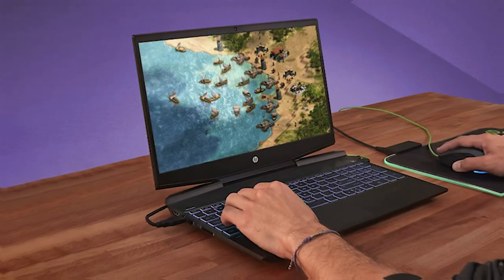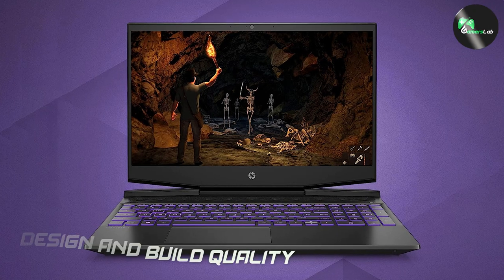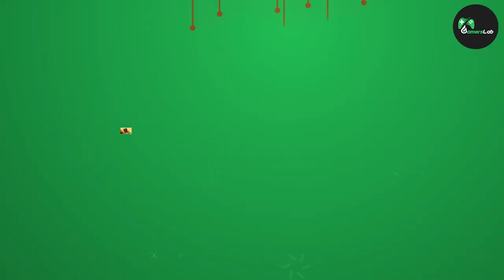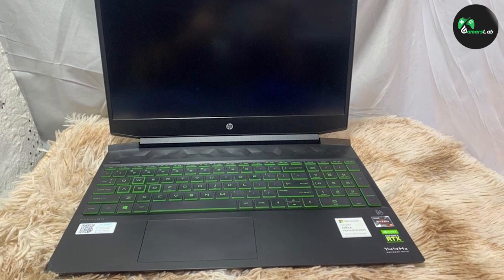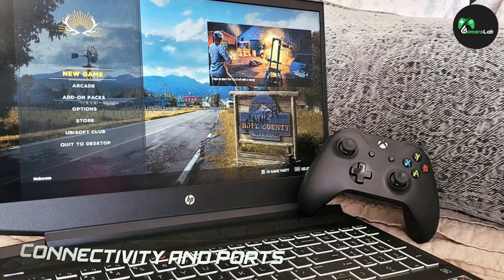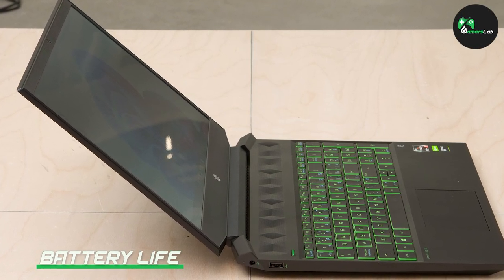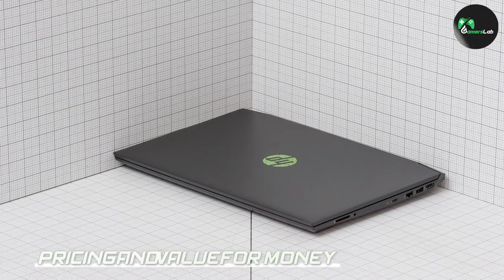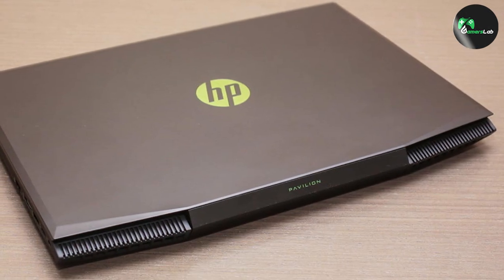HP Pavilion i5 Gaming Laptop Review: The Perfect Balance of Performance and Affordability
HP Pavilion Gaming Laptop 15-dk0041nr:

In this review, we take a deep dive into the HP Pavilion i5 gaming laptop, examining its performance, design, and features. Find out if this mid-range gaming laptop is worth your investment.